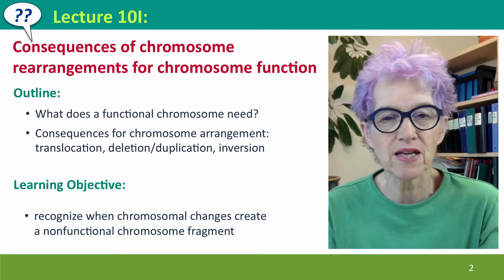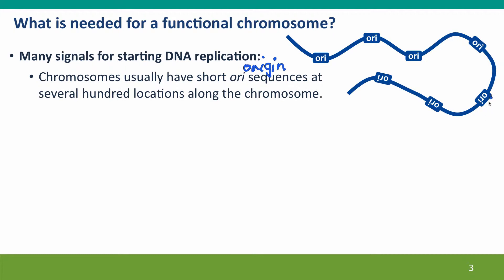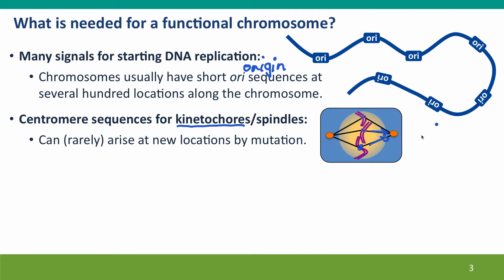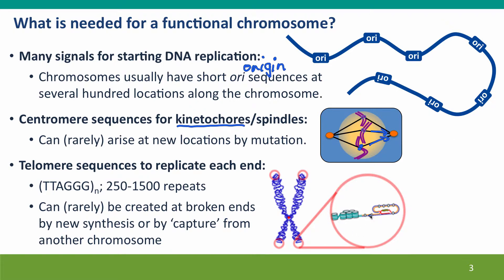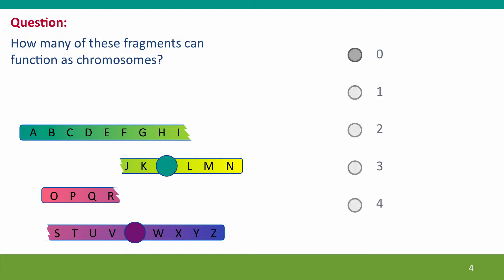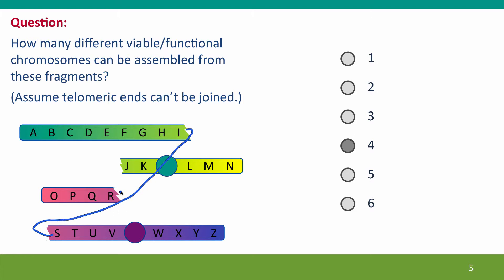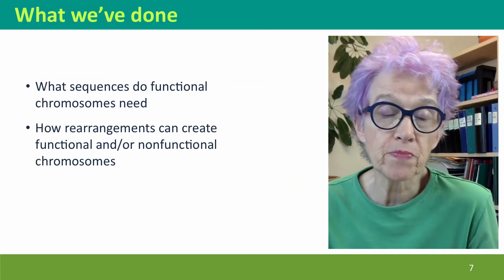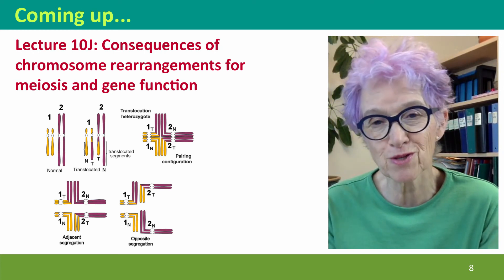10I - Consequences of chromosome rearrangements for chromosome function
10I_full This is Lecture 10-I of the free online course Useful Genetics Part 2.  All of the lectures are on YouTube in the Useful Genetics library.